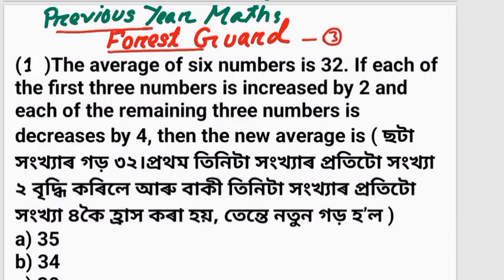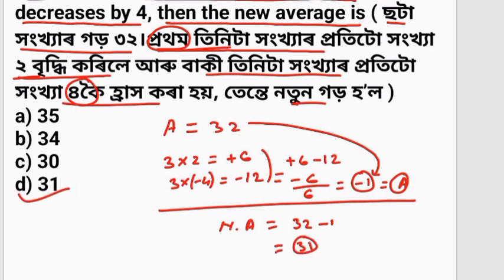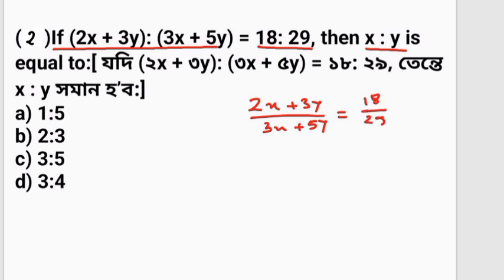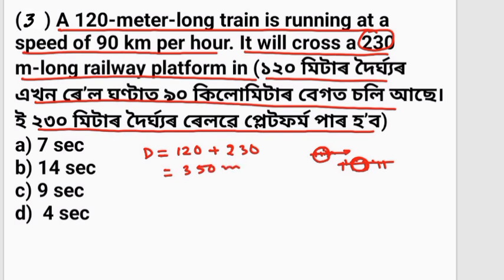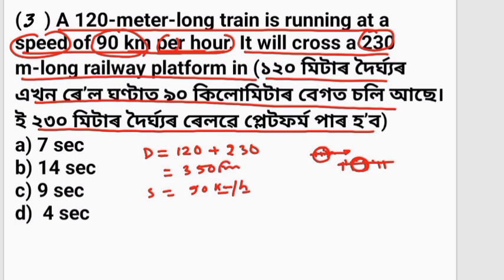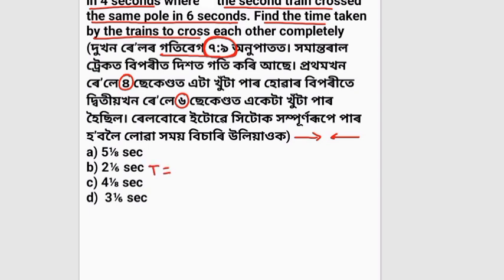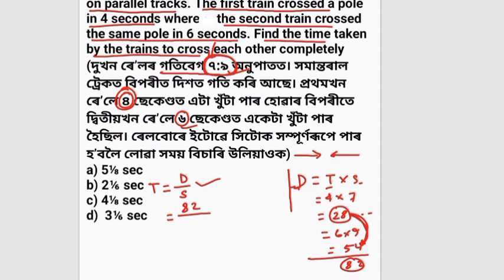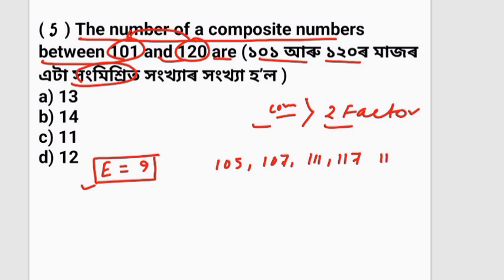Maths Model Mcq For Forest Guard// maths questions for Dme// maths Questions For Assam Police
maths model mcq for forest guard
maths questions for dme
maths questions for assam police